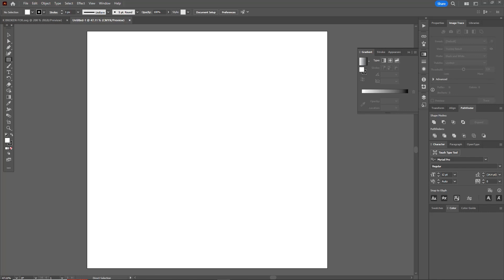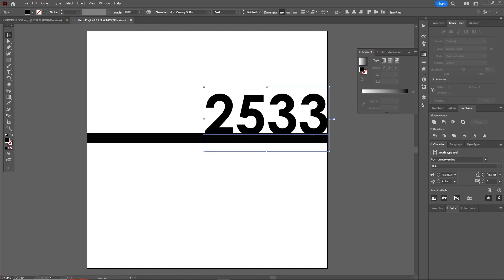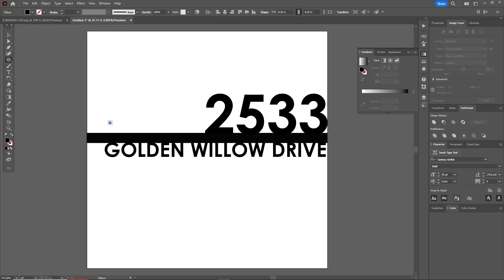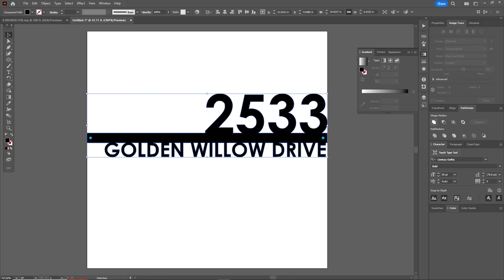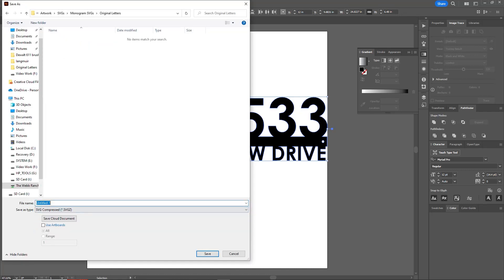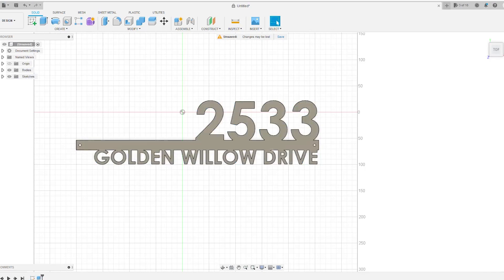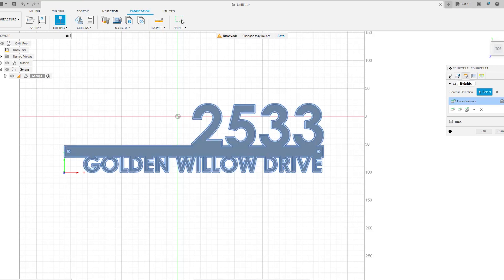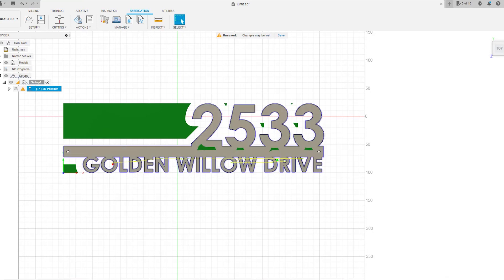Plasma Cutting - Make An Address Sign In Seven Minutes With Adobe Illustrator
In this video, I am showing you how to make one of our local best-sellers, our modern address signs.

Using Adobe Illustrator and Fusion 360, you can create signs just like this in just minutes.